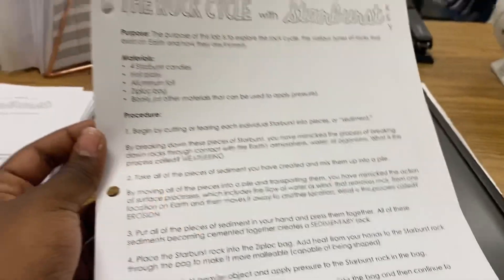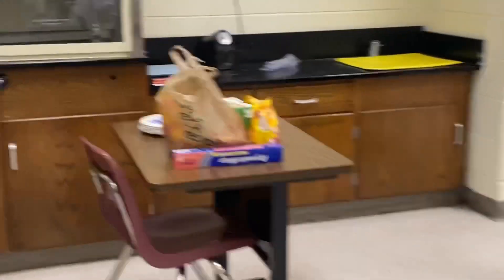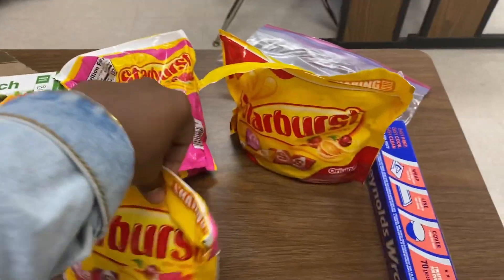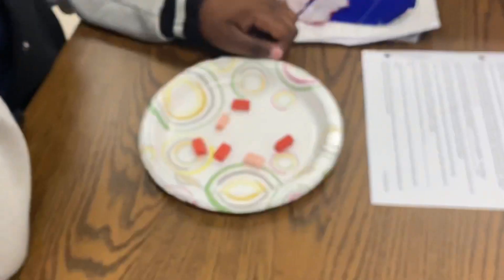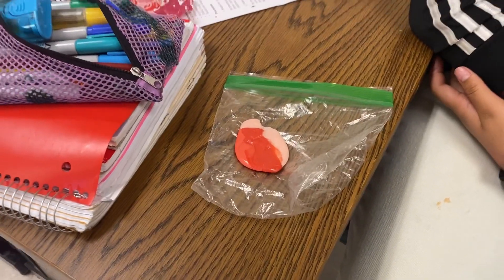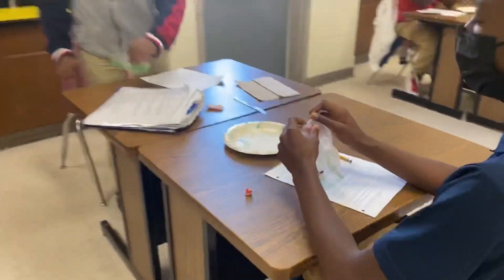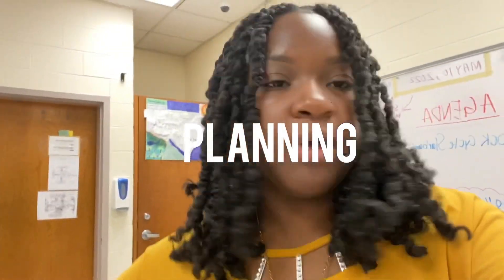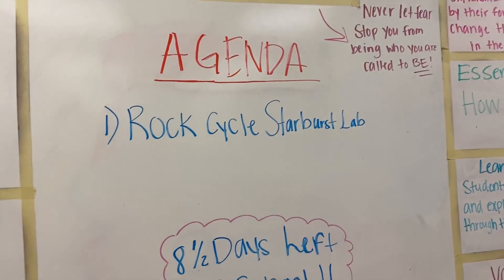A REALISTIC Day in the Life of a Science Middle School Teacher | First Year Teacher Vlog #1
In today's day in the life of a science middle school teacher vlog, I will be teaching about the rock cycle. This day in the life vlog was split up into two days; one day in the life was focused on the Starburst Rock Cycle Lab while the second day in the life was more geared towards my students constructing their Rock Cycle Projects. This was a REALISTIC vlog so ALOT of things didn't go as planned, but it all managed to work together in the end of the vlog!